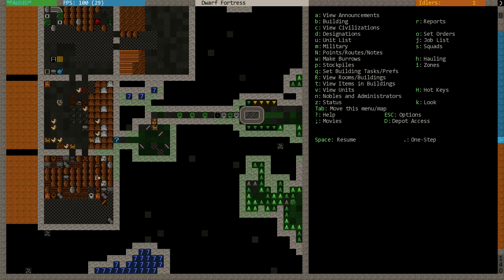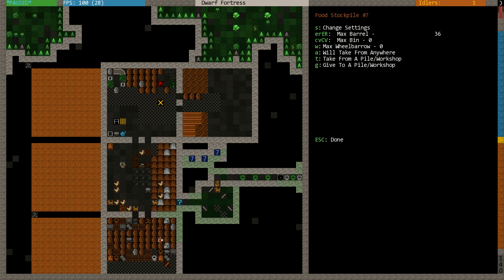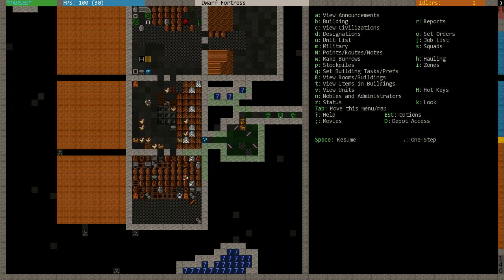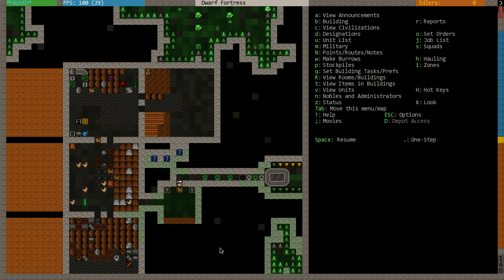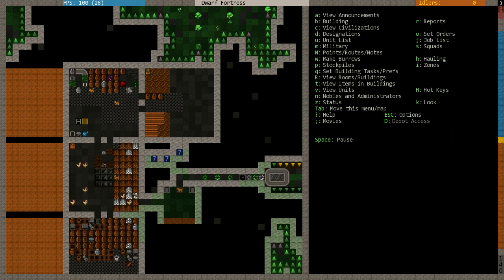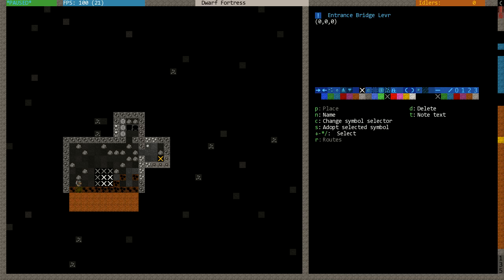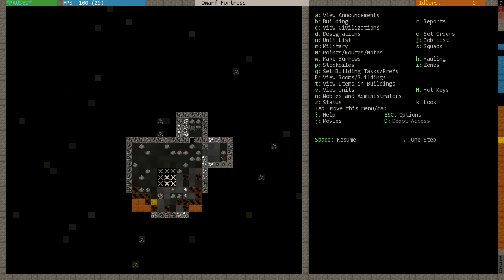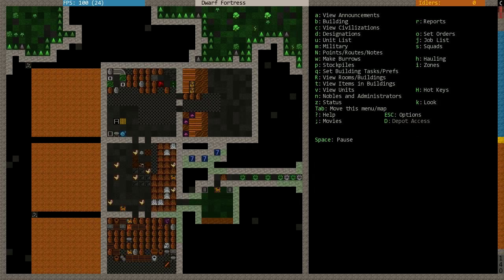Dwarf Fortress Tutorial - Part 8 - Bookkeeper, Manager, Wheelbarrows [DF2012]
Zemalf's Dwarf Fortress Tutorial, Part 8: Bookkeeper, Manager, Wheelbarrows (DF/tutorial).

In this video, you'll learn how to create a dining hall and make it the meeting area, how wheelbarrows make hauling stone faster, how to assign a record keeper to see accurate numbers in the stock view and how to assign a manager and use the manager to handle tasks and create patch of items.

This Dwarf Fortress Tutorial 2012 video will show you:

How to create a dining hall
How to create wheelbarrows
How to assign wheelbarrows to a stockpile
How the dwarves use wheelbarrows to haul heavy items faster
How to create a water source zone
Basics about nobles and administrators
How to assign a bookkeeper
How to assign a manager
How to assign a broker
How to set an office for the administrators
How to adjust the bookkeeper settings to see accurate stock counts
How to create a lot of items through the manager

Beginner's Guide to Dwarf Fortress [DF2012] by TheZemalf. Step-by-step tutorial series on how to get started in the Fortress Mode, how to build your first fortress and how to help your dwarves survive.

This tutorial series follows along as I build an example fortress, showing what to do and how to do it. The series is meant for new Dwarf Fortress players, but I hope it'll be useful for all DF players, new and experienced alike.

Game version: 0.34.11 (DF2012)
Graphics package: Phoebus' Graphic Set 0.34.11v00

splintermind-attributes is a Dwarf Therapist clone that displays the exact numeric attributes of the dwarves.

DF2012:Dwarf fortress mode (reference, e.g. controls)